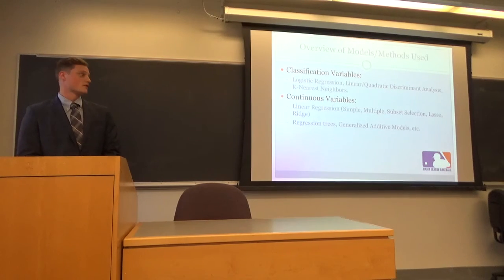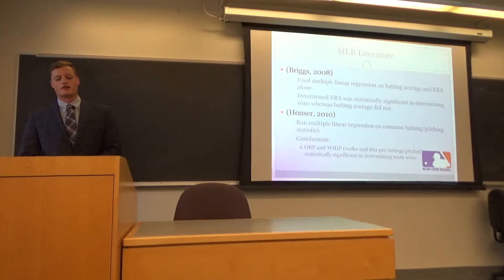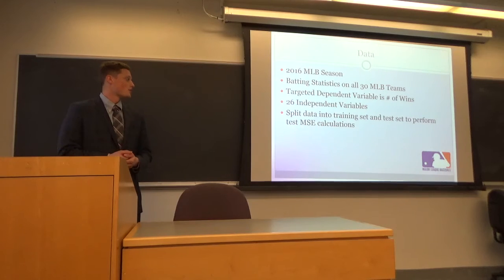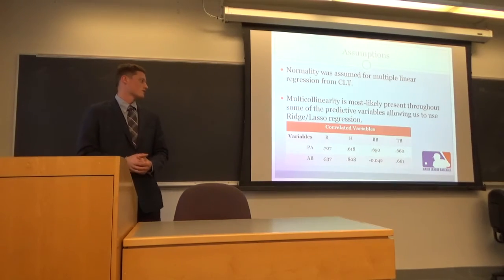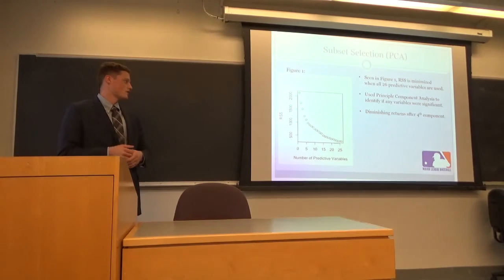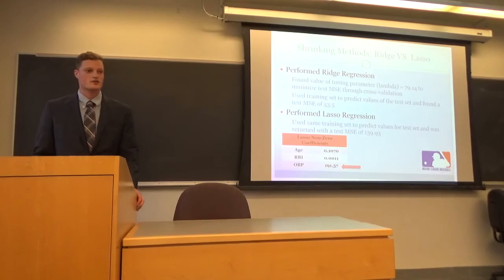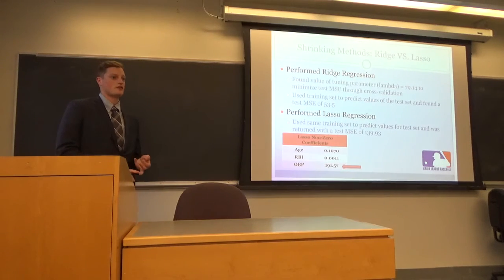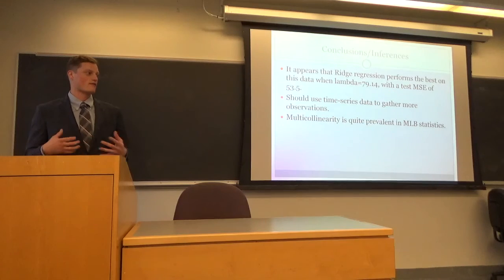Timo Muro Math/CS350 Talk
Can Batting Alone Explain Team Wins in Major League Baseball?

Abstract: The goal of this study is to determine if there are statistical relationships between player performance and team wins in Major League Baseball. A random sample of various batting statistics for 1600 MLB players in the 2016 season was gathered. Multiple linear regression, crossvalidation, and a few other statistical models will be used to determine if any of the batting statistics can explain the variation in amount of wins per team. Normality of the data will be assumed from the central limit theorem, as n is both random and large enough relative to population.